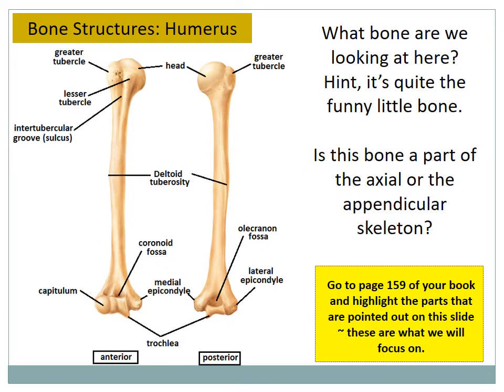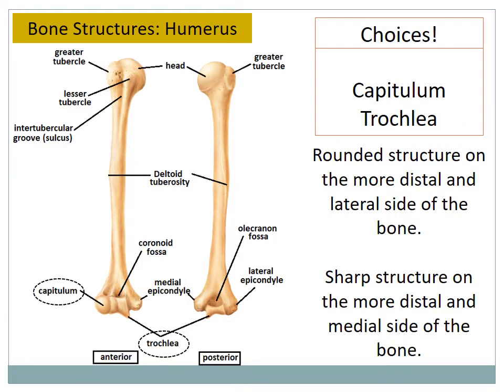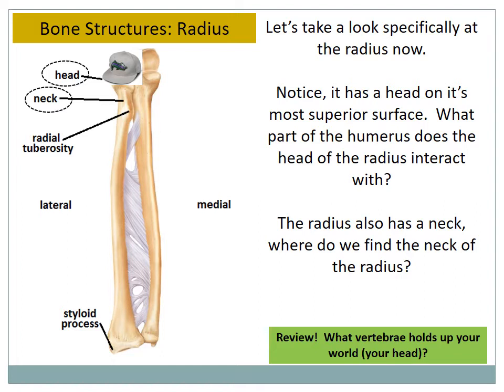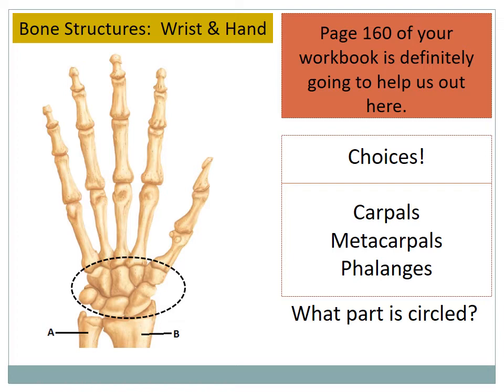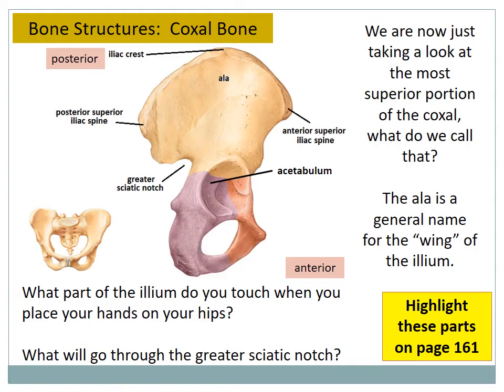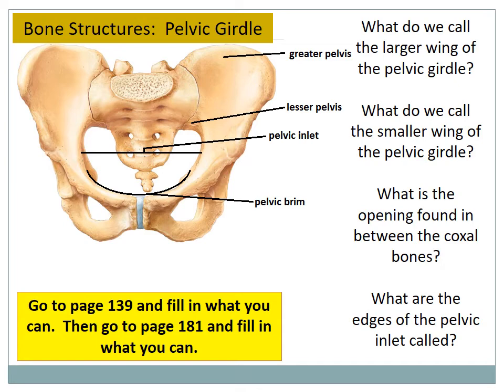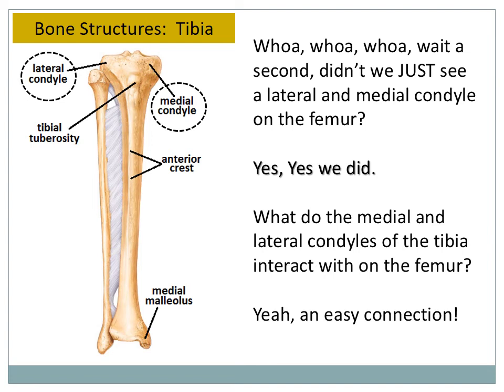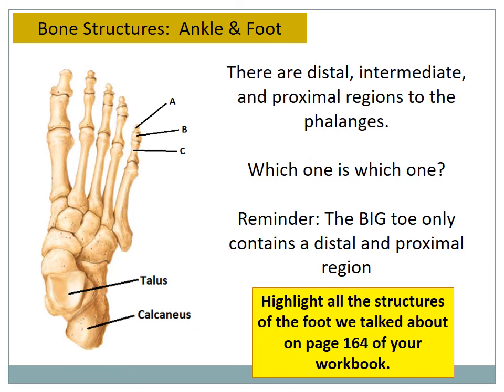BHA Bones Part 2